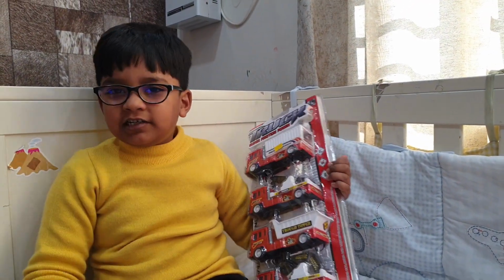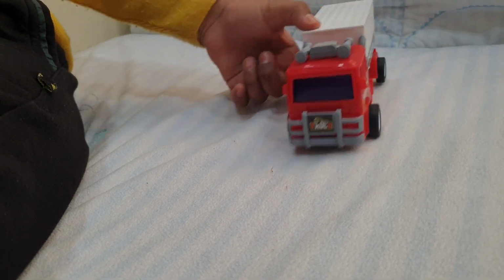Coco 's construction set unboxing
Carrier ,crane ,loader and jcb explaining his toys.